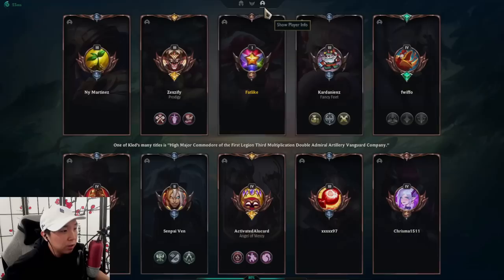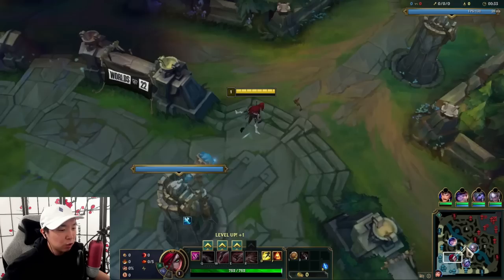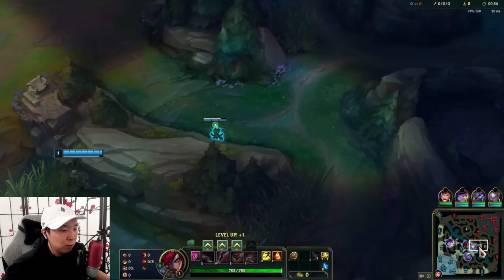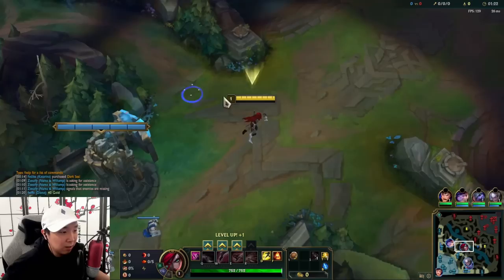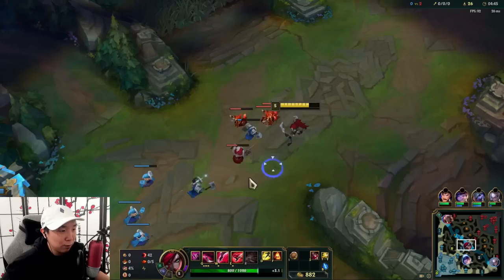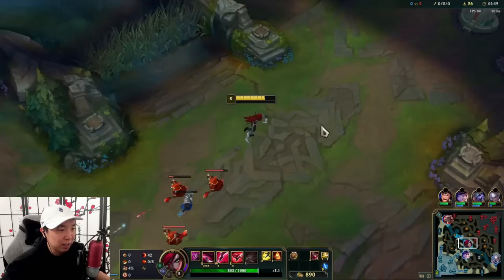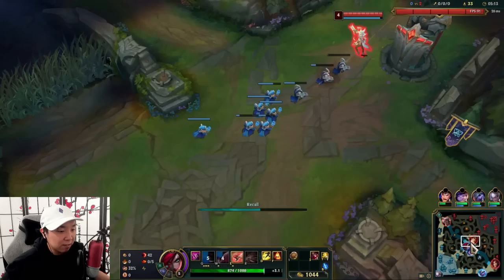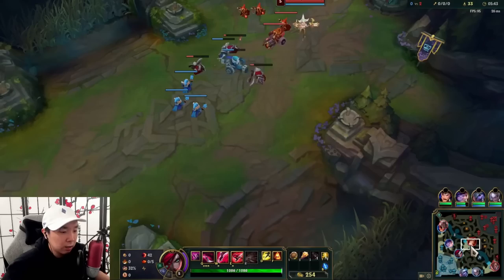Katarina Mid Lane Macro Fundamentals You Should Know | Iron to Diamond Guide #2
In this video, I teach you mid lane Katarina fundamentals. Might not be the best show in terms of the game but I'll do this more and show you how effective it is in other videos as well. I'm against an ADC mid but try to control the lane rather than solo kill them.